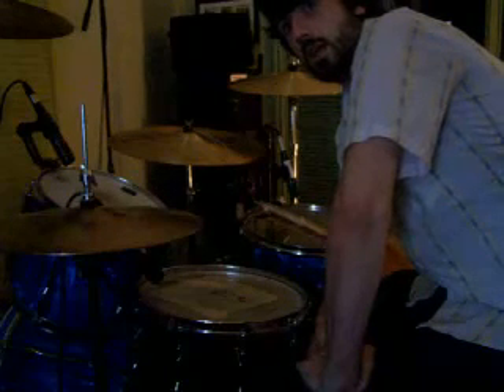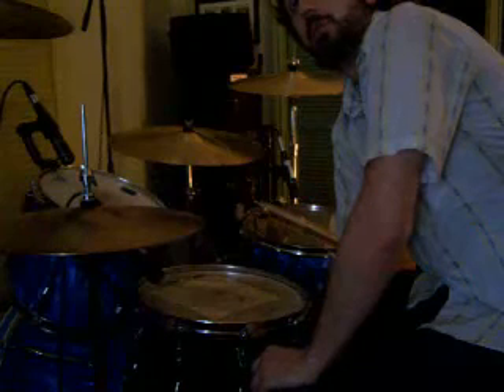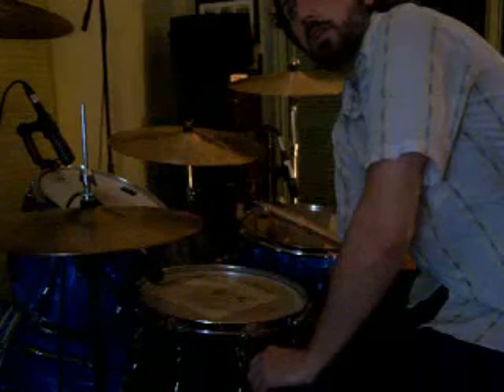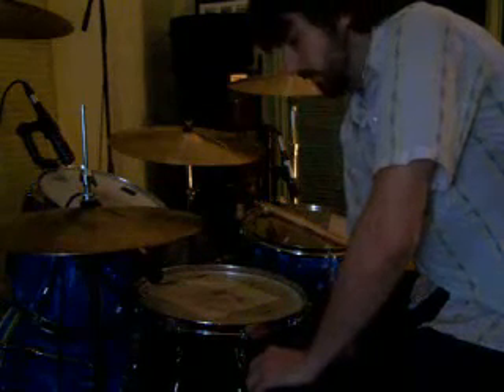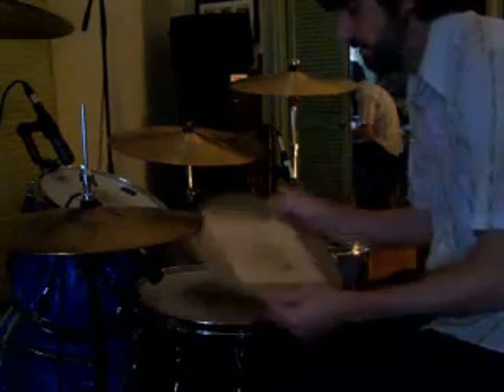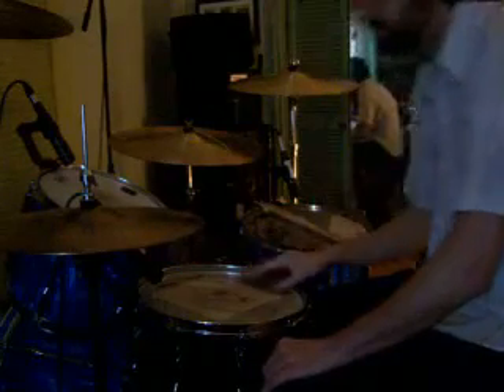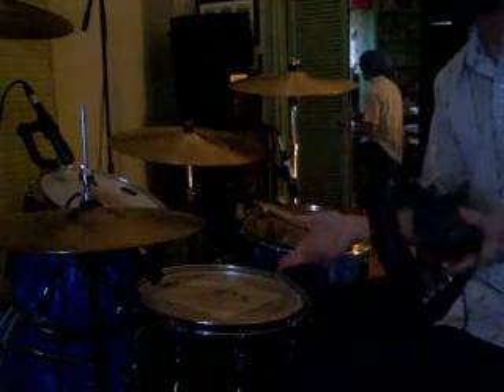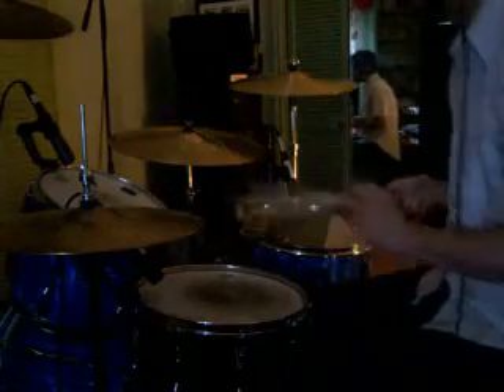instant snare drum changer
1.  take two pieces of aluminum foil.  roughly square shaped, 6x6 inches.
2.  cut out two pieces of clear contact paper smaller in diameter than the drum you are going to use this on.
3.  peel the paper, and place the foil between the two pieces.  delicately place the two pieces with foil roughly centered sticky sides in.  press and smooth out any air bubbles.
4.  place on your drum anytime you want a warm, round, fuzzy sound with less attack and minimal ring.

This is totally easy, totally cheap, and totally cool.  It won't last forever, you will beat through it eventually.  It works great if you have gigs that are low volume.  Works great with mallets, or if you are hitting with brushes.  Not so good with jazz "stirring the soup" kind of patterns though.  I can't tell you how many people have complimented me on this little idea.  I hope you get the same response if you try it for yourself.  See ya!

Oh, and so you know.  There is no EQ , compression or plug ins on the snare drum here.  The mic is running directly into a Presonus Firestudio project, directly into my DAW.  Basic as it gets.  The only difference is the creation being on the drum or not.